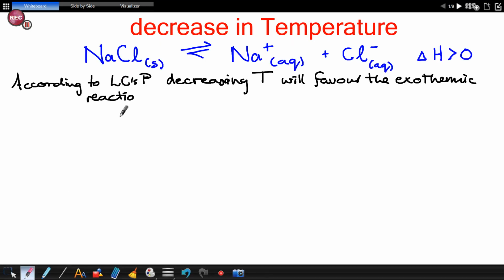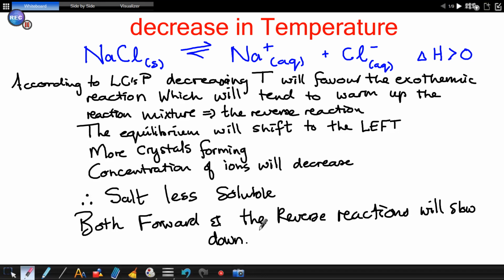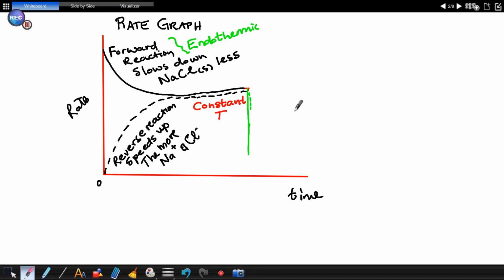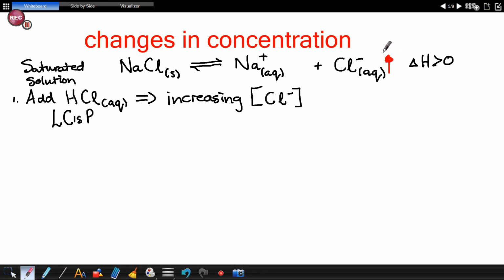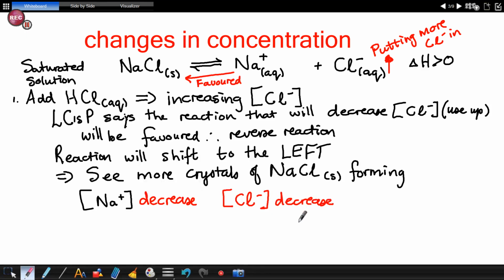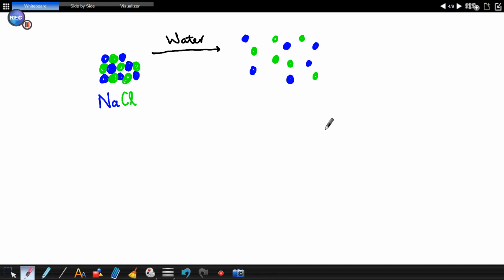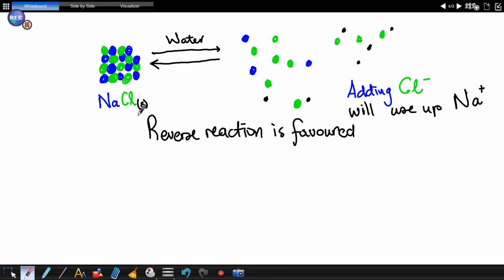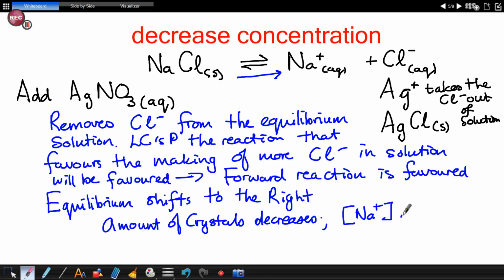GR 12 AFFECT OF T AND C ON SOLUTION EQUILIBRIUM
ON SITE LOOK AT THE AFFECT OF CHANGE IN TEMPERATURE AND CONCENTRATION ON SOLUBILITY EQUILIBRIUM WITH SATURATED SOLUTION OF NaCl. RATE GRAPH FOR DECREASE IN T DISCUSSED.